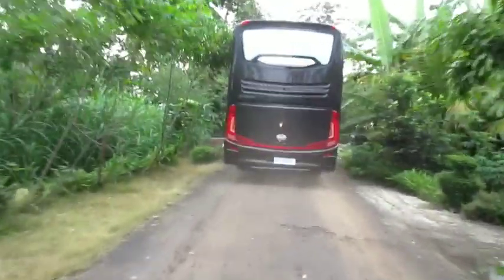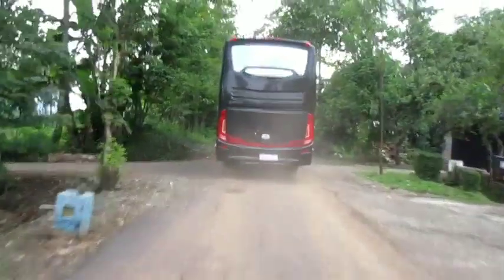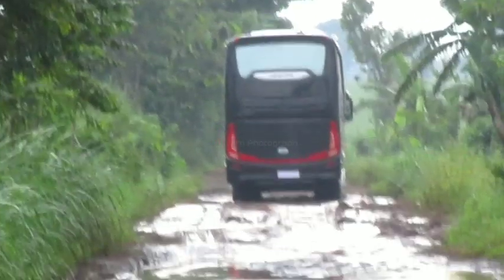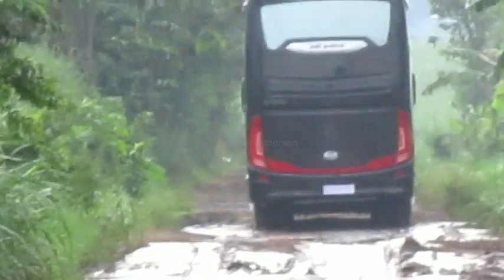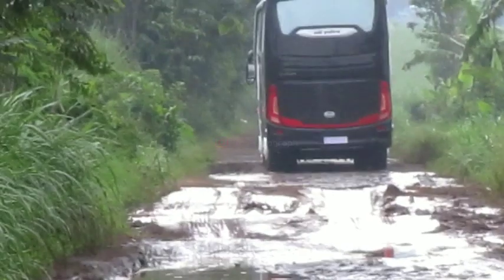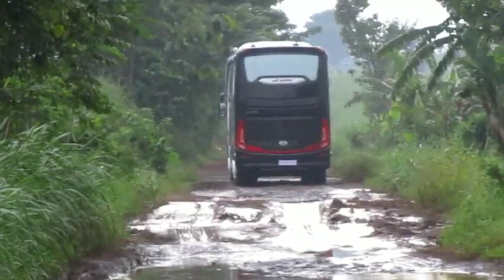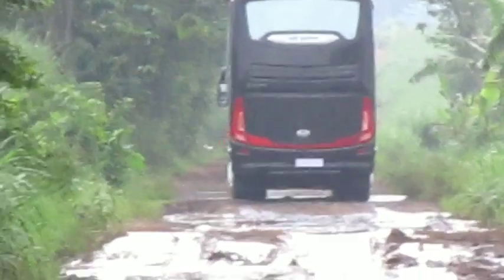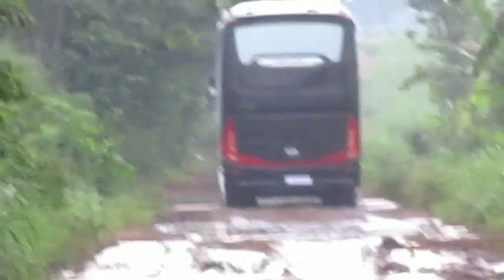ROAD TEST | OFFROAD BUS MEWAH SCANIA K-410 & MB 2542 | KAROSERI ADI PUTRO MALANG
Cuplikan ROAD TEST OFFROAD Bus Mewah Scania K-410 & MB 2542 buatan Karoseri Adi Putro Malang .
Mau Tambahan Uang hanya dengan Like di Instagram.
Klik link di bawah dan Pakai Kode Refresi = 277139
Follow juga Instagram Kami
@Mfnphotograph Klik Link di bawah

Tonton Juga PO. YOANDA PRIMA yang habis Repair Wajah di MM Body Repair  Malang .
Dengan Cara klik Link dibawah ini ⤵️